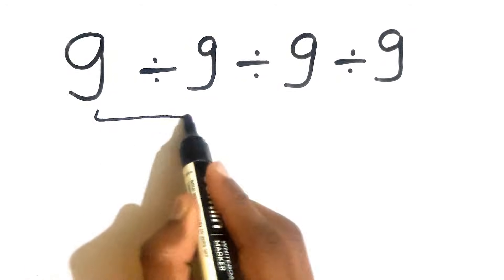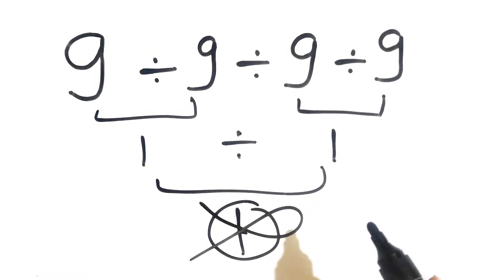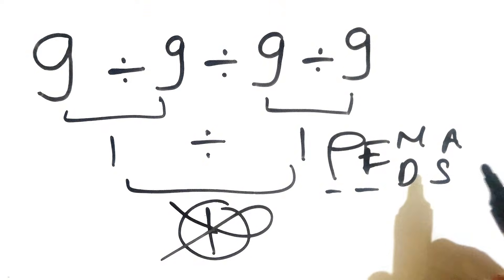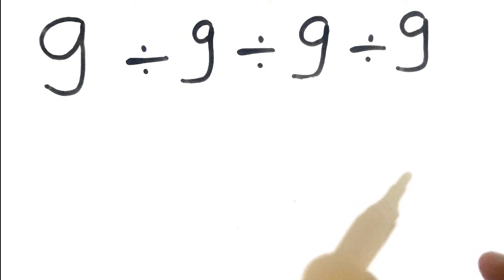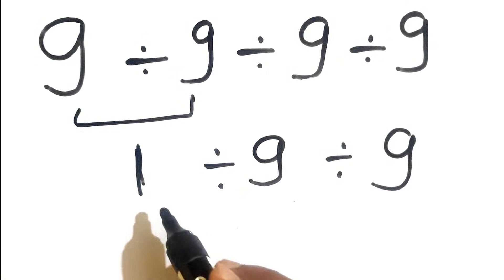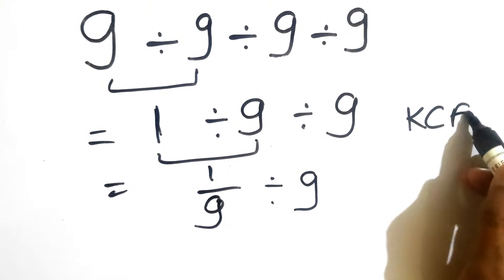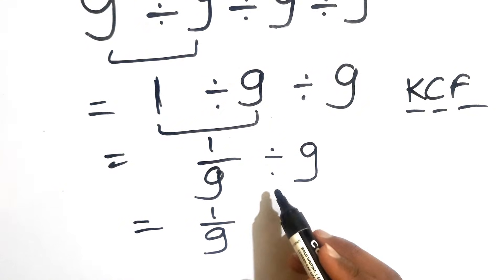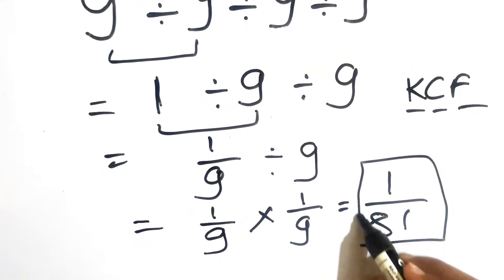Only 1 in 5 Can Solve This Math Problem!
Struggling with math problems and getting confused by the order of operations? 🤔
This video explains PEMDAS step by step so you can solve any math expression correctly and confidently.
You’ll learn: • What PEMDAS means in math
• The correct order of operations (Parentheses, Exponents, Multiplication, Division, Addition, Subtraction)
• Common PEMDAS mistakes students make
• Easy tricks to remember PEMDAS forever
• How to solve math problems faster and accurately
This lesson is perfect for students, beginners, competitive exam aspirants, and anyone who wants to improve math basics.
👉 Watch till the end to master PEMDAS in just minutes!

PEMDAS Explained, Learn Math Fast, Math Tricks for Students, Order of Operations, Quick Math Tips, Math for Beginners, Easy Math Tutorial, Educational Video, Solve Math Problems, Smart Learning, Most People Get This Math Problem Wrong, Can You Solve This Simple Math Problem, Most People Get This Math Problem Wrong!